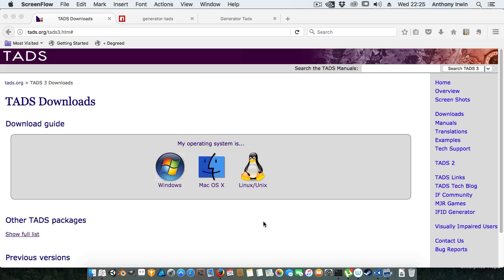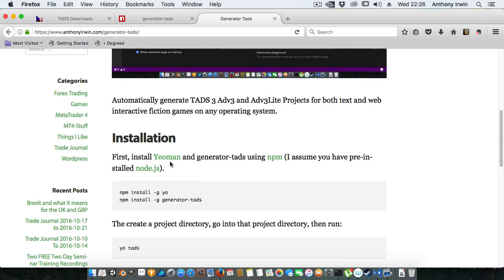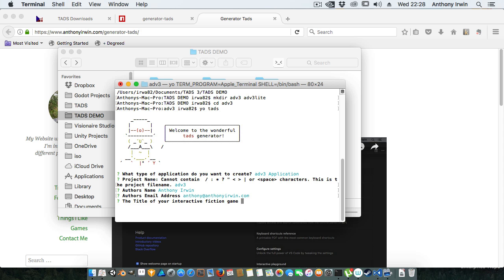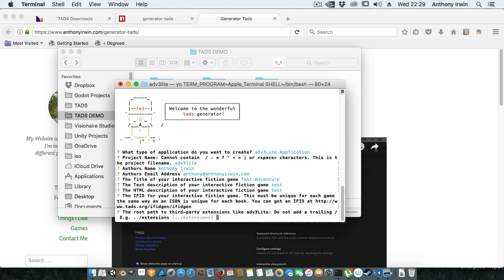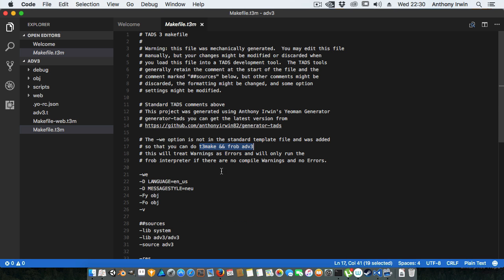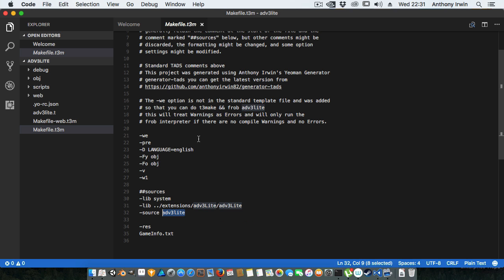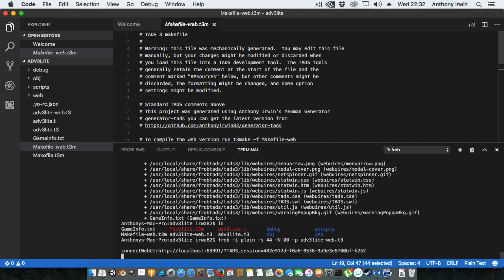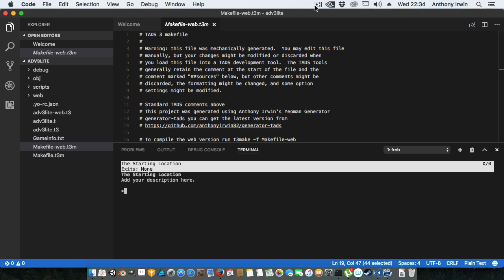Automatically generate TADS 3 Adv3 and Adv3Lite Projects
Automatically generate TADS 3 Adv3 and Adv3Lite Projects for both text and web interactive fiction games on any operating system.